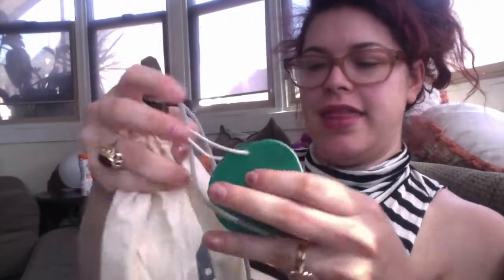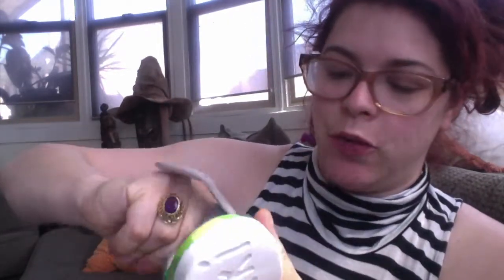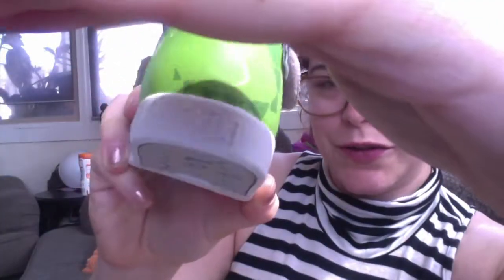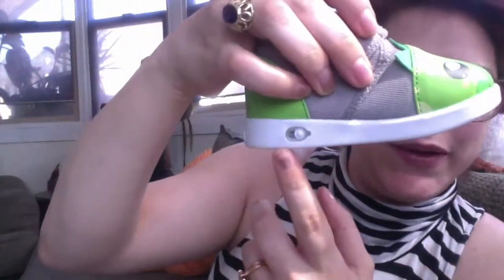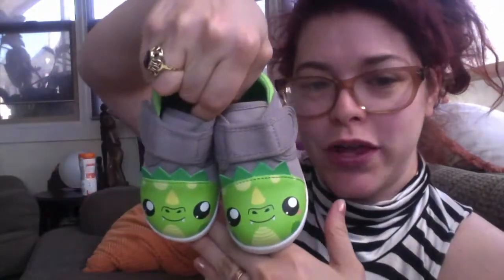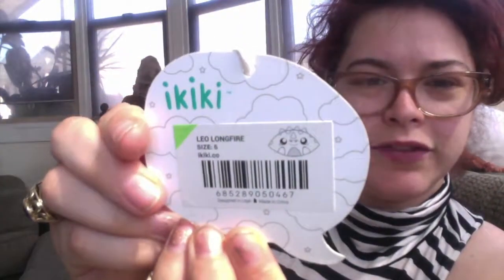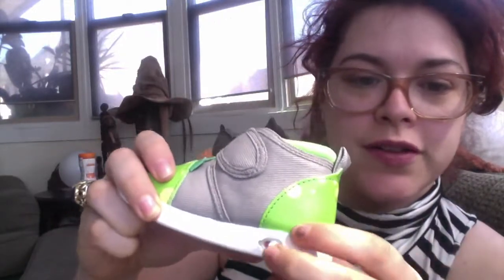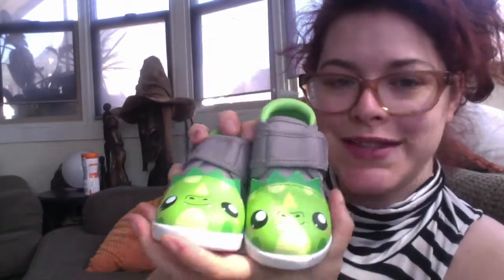Geek Chic Babies : ikiki dragon shoes for tots unbagging